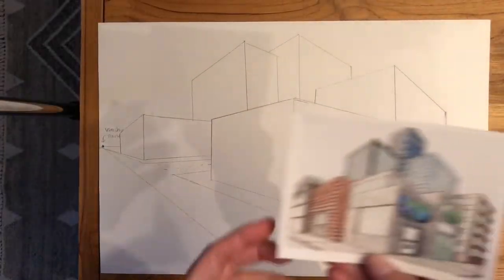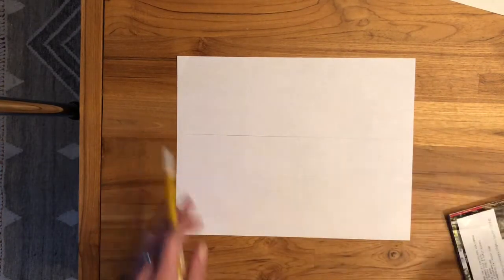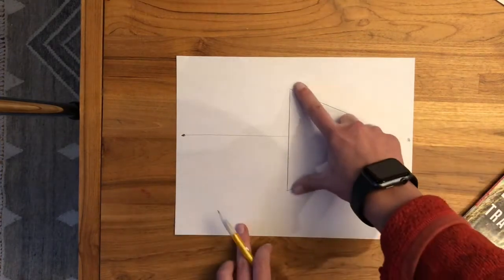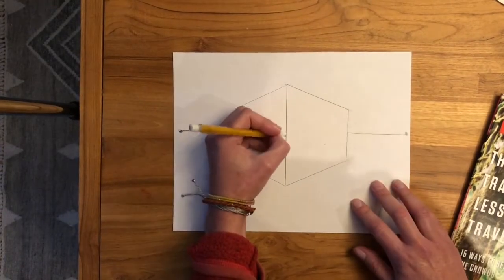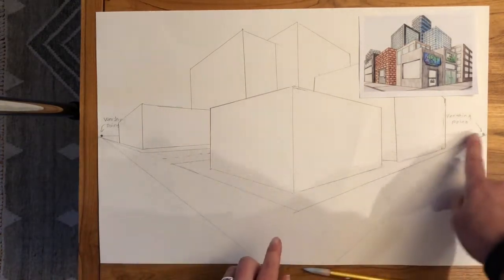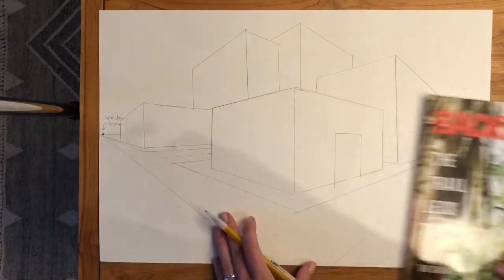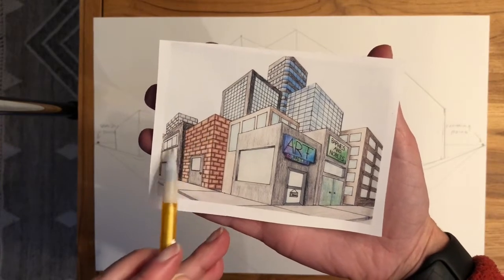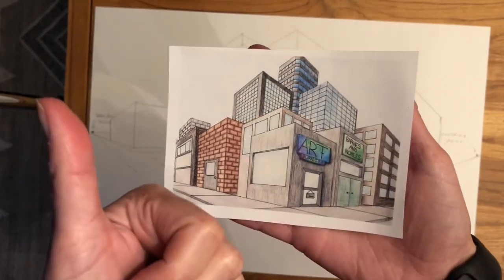2 point perspective part 3